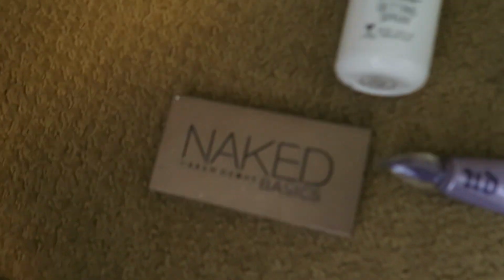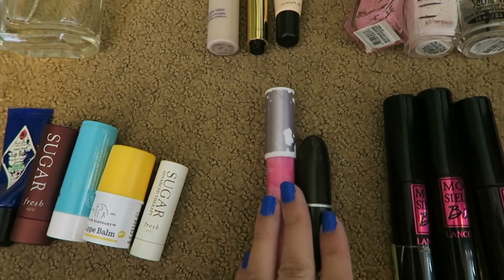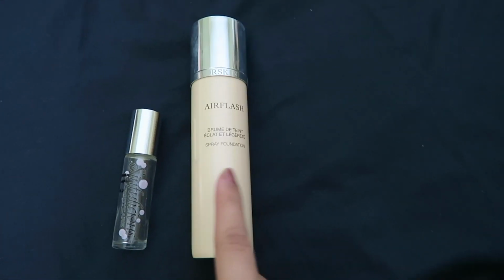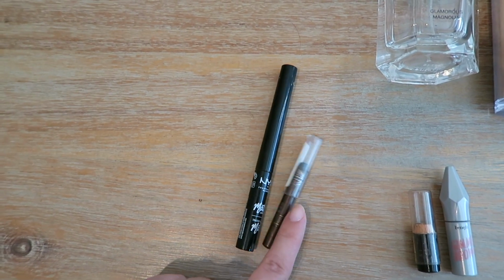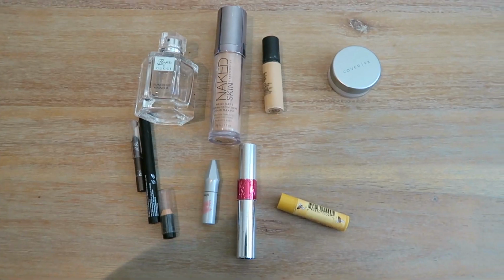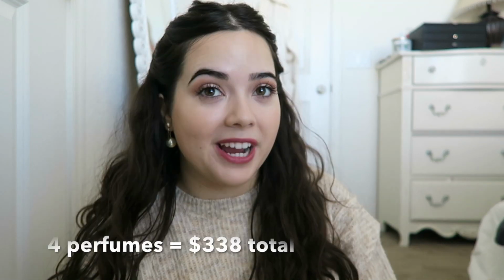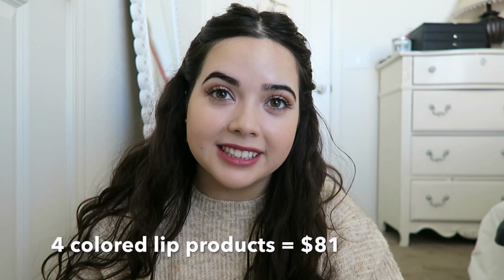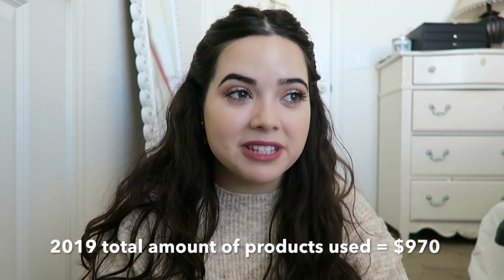A YEARS WORTH OF MAKE UP EMPTIES!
Today I'm sharing with you all of the makeup, perfume, and nail polish  empties that I have used up in 2019! We're talking about numbers and how much monetary value these items add up to.